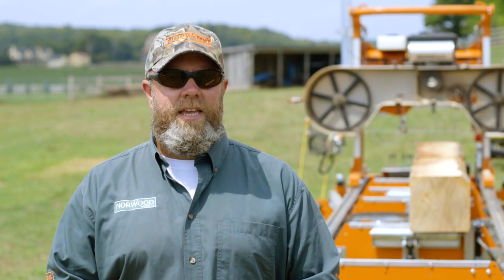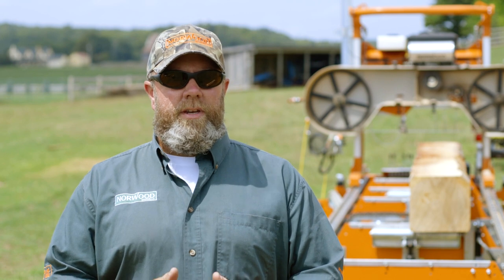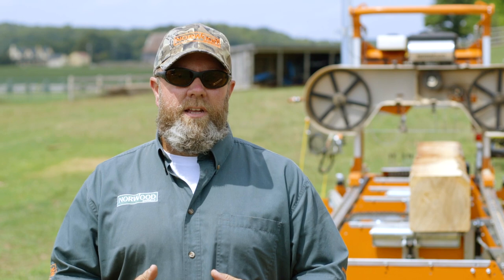SAWMILL TECH TIPS - Tracking Your Blade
Norwood and Frontier sawmills are designed with our EZ blade tension and tracking system. The heart of the system is that blade tension and blade tracking are separate. Some saws out there mix the two so that, every time you change your blade tension (as in, every time you change your blade), your bandwheels get thrown out of alignment. Norwood and Frontier owners typically only track their bandwheels at initial system set-up and simply check it thereafter.

In this episode of SAWMILL TECH TIPS, Norwood pro-staff sawyer, Trevor, shares with us how you can easily track your blade on Norwood and Frontier sawmills.